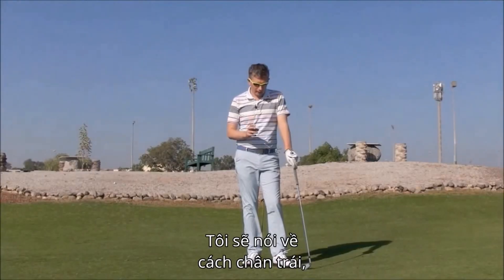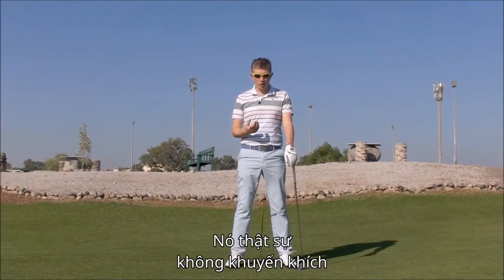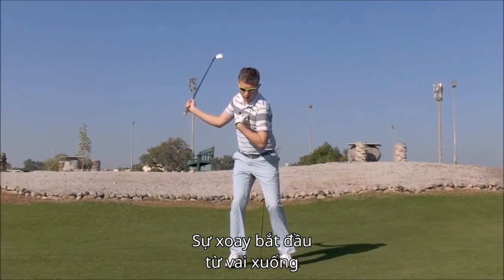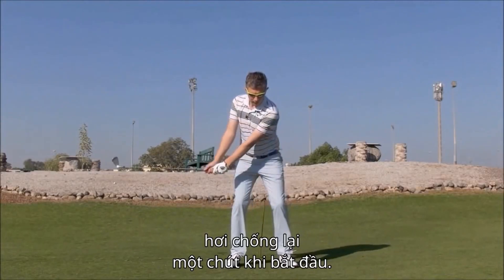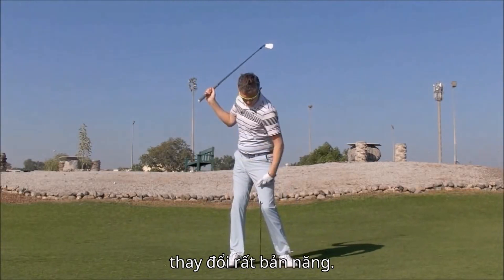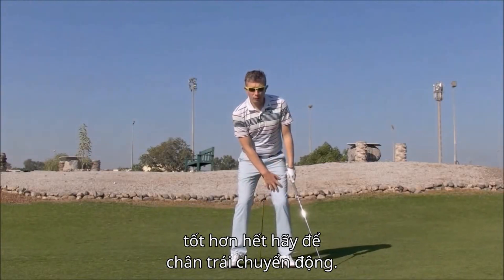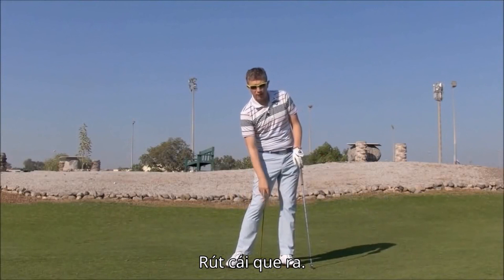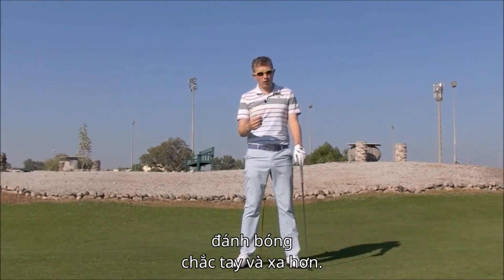Đầu gối trái là chìa khóa chuyển động | Golfervn.com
Cùng tìm hiểu về trình tự vận động của chân, đặc biệt là chân trái trong cú swing. Từ đó biết được chìa khóa để swing thành công chủ yếu nằm ở bộ phận nào của chân trái.
Nguồn: Robin Symes Golf.